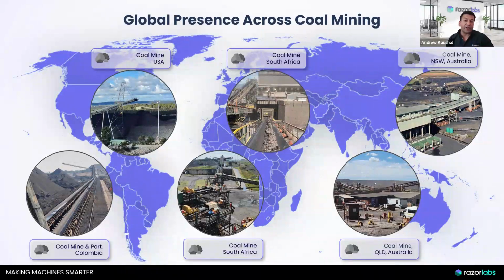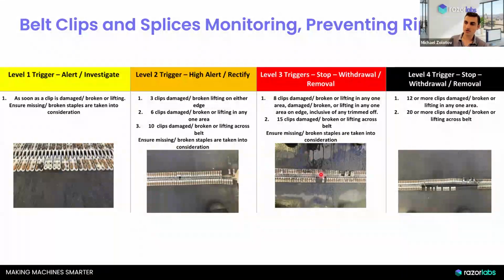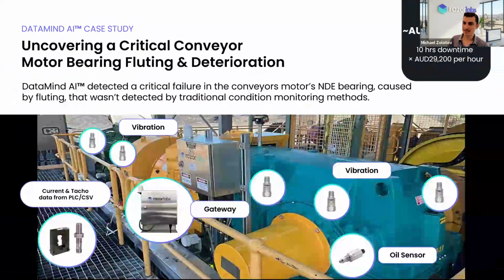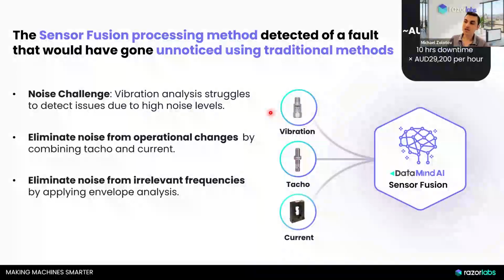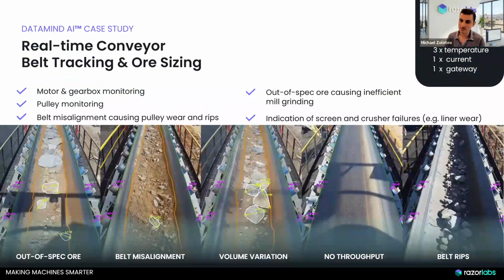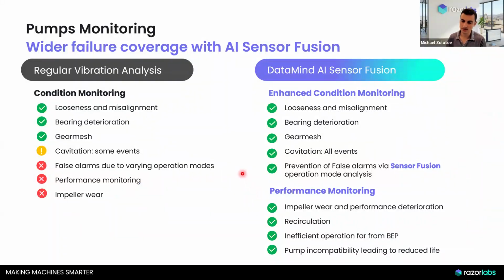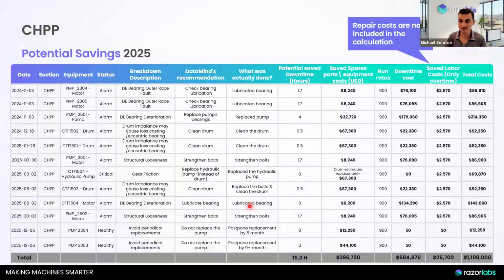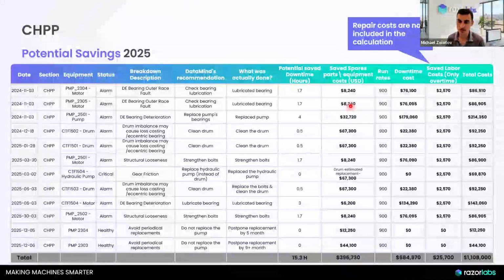Data-Driven Maintenance Decisions: What We Learned from Global Deployments in Coal Operations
Across multiple sites in the coal sector, Razor Labs has partnered with leading mining companies to deploy DataMind AI™, our AI-powered predictive maintenance platform. In this webinar, Michael Zolotov, Chief Technology Officer & Co-Founder of Razor Labs, shares key lessons and results from deployments across various coal operations, covering critical equipment such as compressors, conveyors, pumps, and centrifuges.

Through real-world case studies, discover how DataMind AI™:
- Identified early-stage faults that were missed by traditional condition monitoring.
- Enabled coal sites to significantly reduce unplanned downtime and avoid maintenance and production losses.
- Enhanced workforce safety by removing the need for hazardous manual inspections.

Learn how major coal producers have leveraged AI Sensor Fusion—combining vibration, temperature, pressure, current, oil, and visual data—to shift from reactive to predictive maintenance, improving asset reliability and operational efficiency at scale.